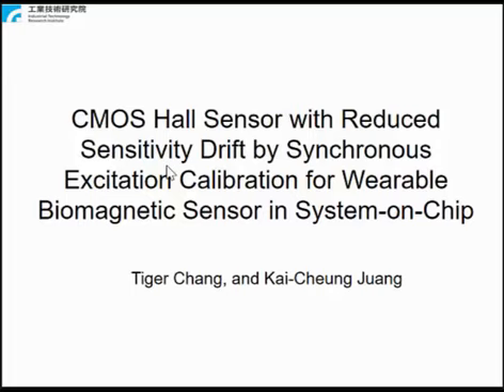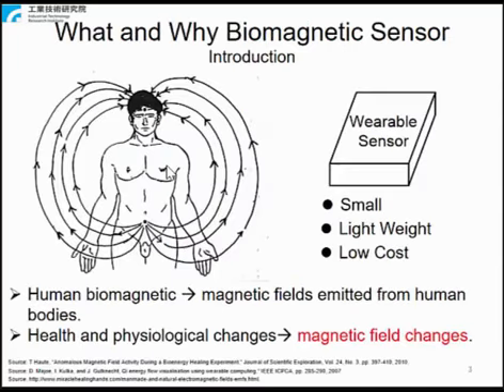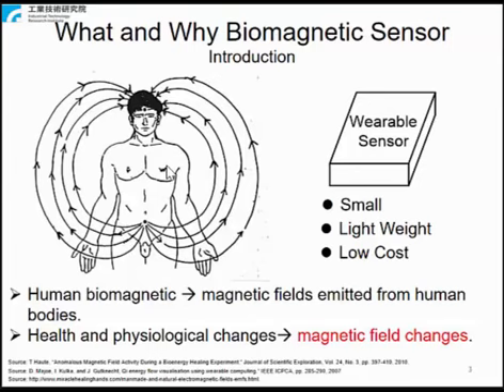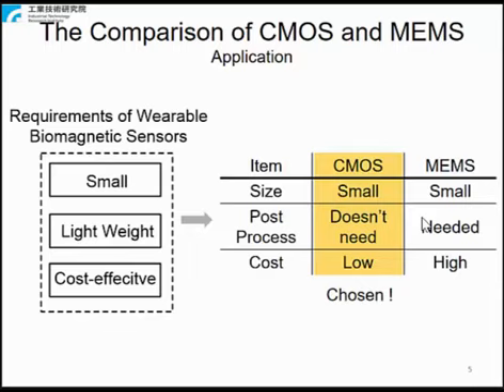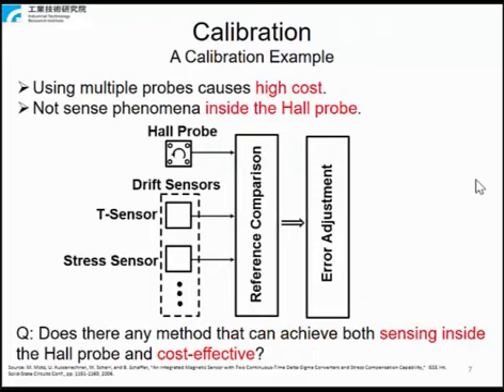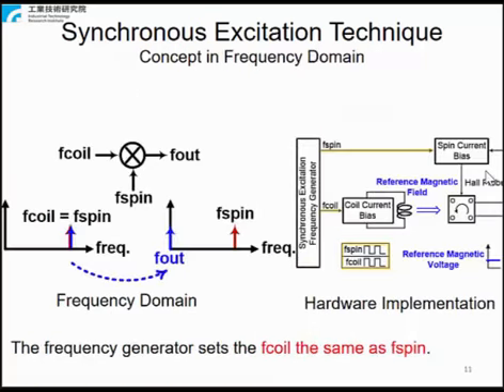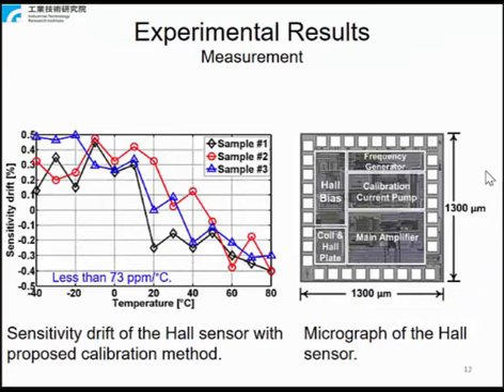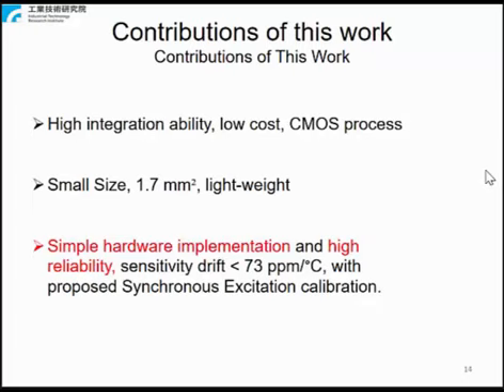CMOS Hall Sensor with Reduced Sensitivity Drift by Synchronous Excitation Calibration for Wearable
Title: CMOS Hall Sensor with Reduced Sensitivity Drift by Synchronous Excitation Calibration for Wearable Biomagnetic Sensor in System-on-Chip

Author: Tiger Chang, Kai-Cheung Juang

Abstract: A novel system-on-chip (SOC) biomagnetic wearable sensor is presented in this paper. Wearable magnetic sensors have been developed for detecting tilt or geographic orientation. However, none of them can be applied for detecting the magnetic fields of the human body. To produce a low-cost, highly-reliable, wearable biomagnetic sensor, a CMOS Hall effect sensor with synchronous excitation sensitivity calibration is presented to reduce the inherent non-ideal drift of a Hall probe. Synchronous excitation utilizes an on-chip coil to generate a DC reference magnetic voltage at the output of the Hall probe by modulating the frequency of the coil to the frequency of the Hall spin current bias. With the proposed calibration method, the experimental results showed a sensitivity drift of 73 ppm per degree Celsius and required approximately 66 percent of the silicon area required by previous works. This work may open the gate to wearable biomagnetic sensors.